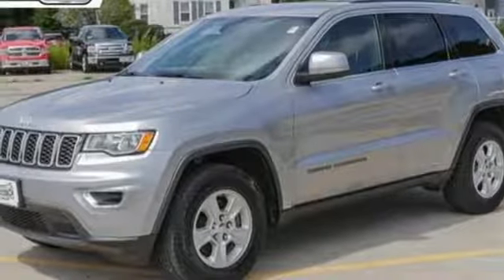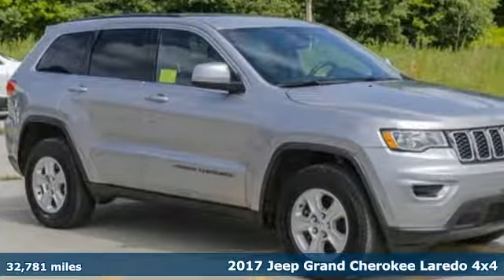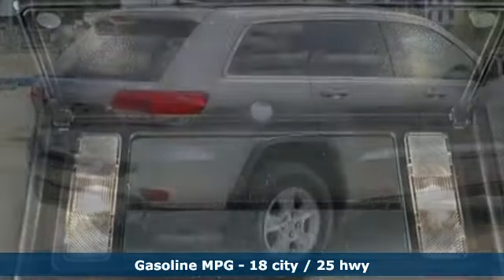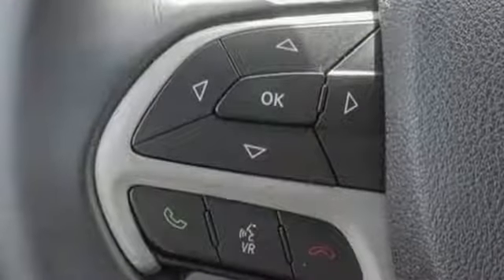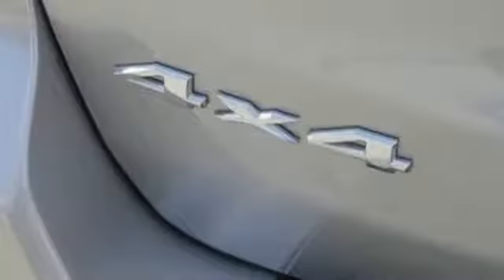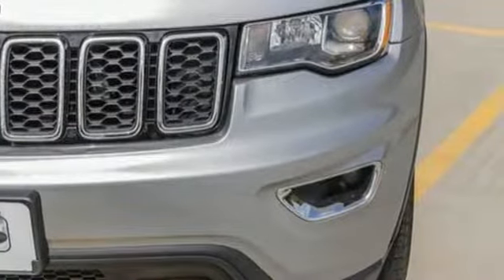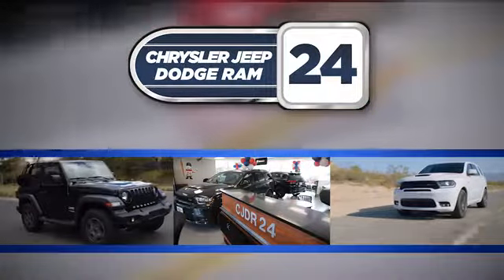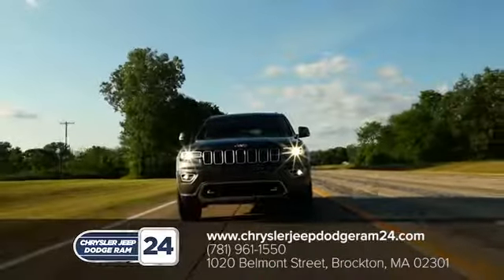2017 Jeep Grand Cherokee Brockton MA Boston, MA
Year: 2017
Make: Jeep
Model: Grand Cherokee
Trim: Laredo
Engine: 6 Cyl. 3.6 L
Transmission: Automatic
Color: Billet Silver Metallic Clearcoat
Interior: Black
Mileage: 32781
Stock #: P5256
VIN: 1C4RJFAG6HC683996
4WD.2017 Jeep Grand Cherokee 8-Speed Automatic 3.6L V6 24V VVT 4WDAt CJDR 24, we ve been the South Shore s premier Chrysler, Jeep, Dodge, and Ram dealership for well over four decades. We have a single, driving goal here, and that s to provide the absolute best South Shore auto sales and service experience possible with zero stress and absolute satisfaction.Awards:* 2017 KBB.com 10 Most Awarded BrandsCustomer First Award for Excellence CJDR 24 is committed to offering our Brockton customers with the highest level of customer service, which is why we are thrilled to be a honored recipient of the FCA Customer First Award for Excellence. This prestigious award is designated for only those dealerships exemplifying extraordinary care and dedication to their customers, in five key areas of performance: Give us the opportunity to show you. Call or visit us today.

Address:
1020 Belmont St